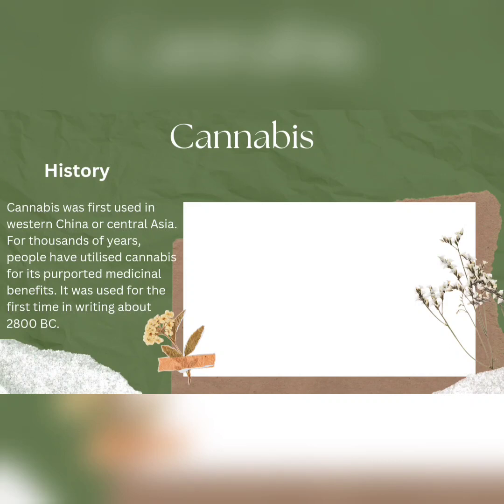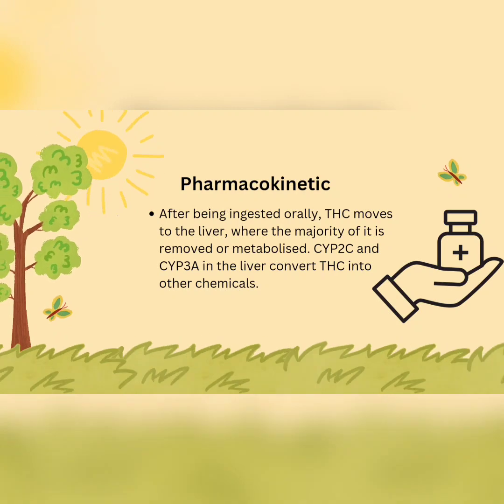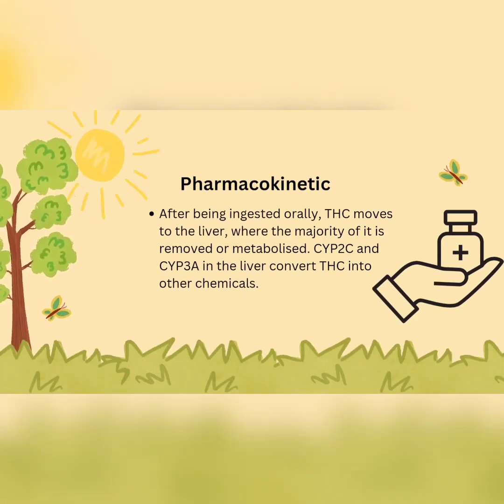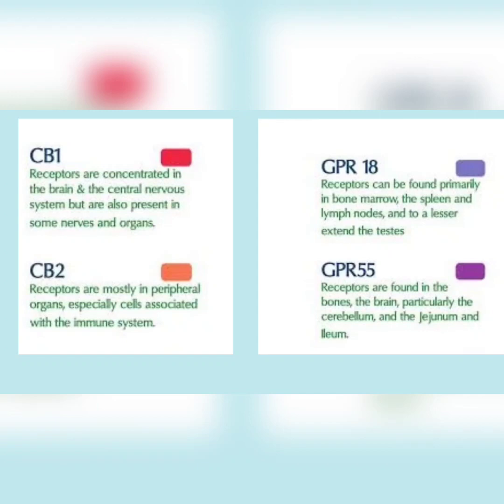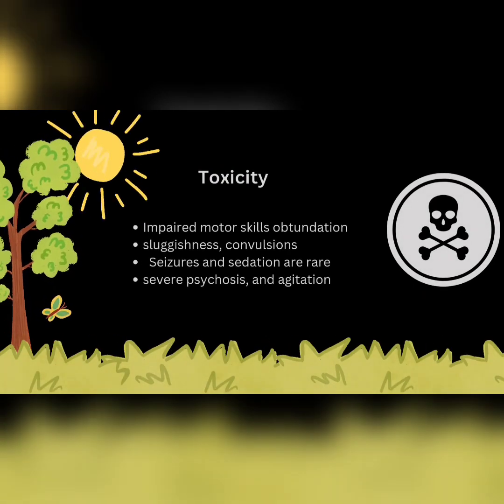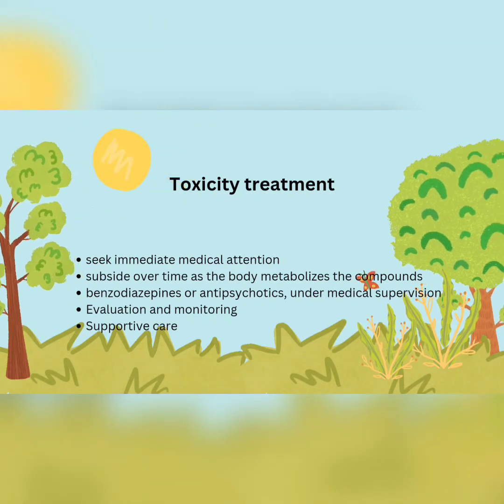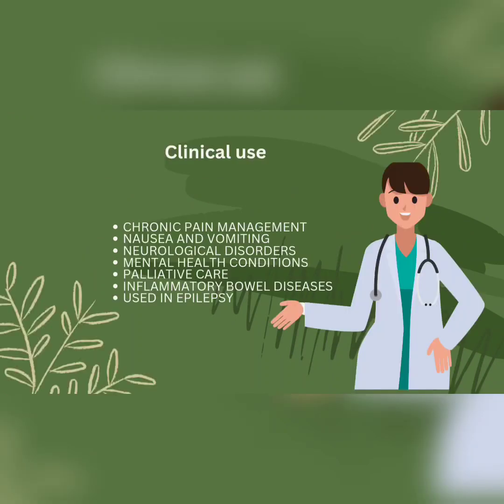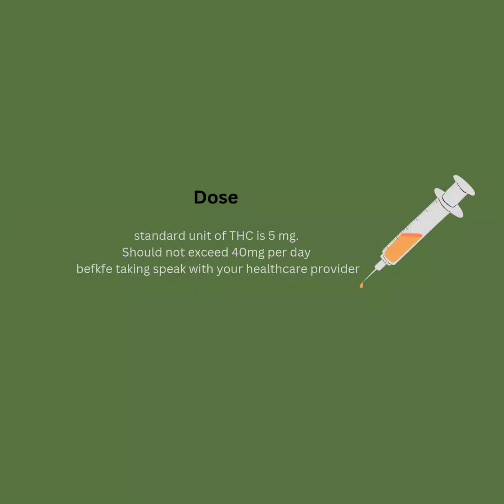Detailed Pharmacological Overview of "Marijuana" (Narcotics)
Detailed Overview:
Brief description:
Marijuana, also known as cannabis, is a psychoactive plant that has been used for various medicinal, recreational, and industrial purposes for centuries. It contains more than 100 cannabinoids, with delta-9-tetrahydrocannabinol (THC) and cannabidiol (CBD) being the most well-known and studied. The pharmacological effects of marijuana are primarily mediated through interactions with the endocannabinoid system in the body, which plays a crucial role in regulating various physiological processes.

Mechanism of Action:
The psychoactive effects of marijuana are primarily attributed to THC, which activates the CB1 and CB2 cannabinoid receptors in the central nervous system (CNS) and peripheral tissues, respectively. CB1 receptors are predominantly found in the brain and are responsible for the intoxicating and euphoric effects of THC. CB2 receptors are more abundant in the immune system and other peripheral tissues, where they modulate immune responses and inflammation.

Neurological Effects:
Marijuana's effects on the CNS result in altered perception, mood changes, and impaired cognitive functions. THC's activation of CB1 receptors in the brain can lead to feelings of relaxation, euphoria, and altered sensory perception. However, it can also cause short-term memory impairment, slowed reaction times, and impaired motor coordination.

Analgesic and Anti-inflammatory Effects:
Both THC and CBD have shown potential as analgesic (pain-relieving) and anti-inflammatory agents. They can modulate pain perception by acting on various pain pathways in the nervous system and reducing inflammatory responses.

Appetite Stimulation:
Marijuana is well-known for its ability to increase appetite, often referred to as "the munchies." THC's activation of CB1 receptors in the hypothalamus stimulates appetite and enhances the sense of taste and smell.

Nausea and Vomiting Relief:
THC and CBD have been investigated for their antiemetic properties, making them potentially useful in managing nausea and vomiting, particularly in patients undergoing chemotherapy or experiencing other medical conditions that cause these symptoms.

Anticonvulsant Effects:
CBD has gained significant attention for its potential in reducing seizure frequency and severity in certain types of epilepsy, leading to the approval of a CBD-based medication for epilepsy treatment.

Psychiatric Effects:
While marijuana can induce euphoria and relaxation, it can also lead to anxiety, paranoia, and exacerbation of underlying mental health conditions, particularly in susceptible individuals.

Cardiovascular Effects:
Marijuana can cause transient increases in heart rate and blood pressure. These effects are generally mild and short-lived, but they may pose risks to individuals with pre-existing cardiovascular conditions.

Tolerance, Dependence, and Withdrawal:
Long-term use of marijuana can lead to the development of tolerance, where higher doses are required to achieve the same effects. Additionally, some individuals may develop psychological dependence on marijuana. Abrupt cessation of heavy use can lead to withdrawal symptoms, such as irritability, insomnia, decreased appetite, and mood disturbances.

Therapeutic Applications:
Marijuana and its derivatives have shown promise in treating various medical conditions, including chronic pain, multiple sclerosis, glaucoma, epilepsy, and nausea related to chemotherapy. As of my last update in September 2021, several countries and states within the United States had legalized medical marijuana for certain conditions.

It's essential to note that the pharmacological effects of marijuana can vary widely depending on the strain, method of consumption, dosage, and individual differences. Additionally, the legal status and regulations surrounding marijuana use differ significantly between countries and regions. Always consult a healthcare professional for personalized advice regarding marijuana use for medical purposes.